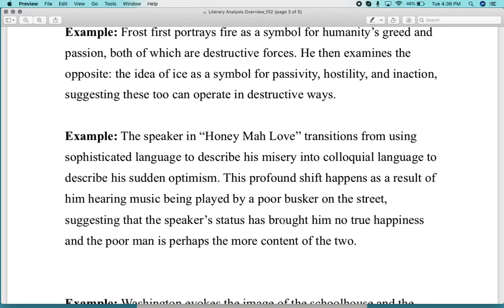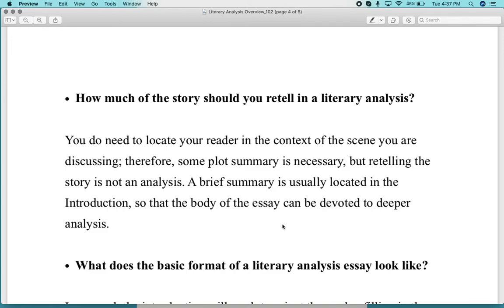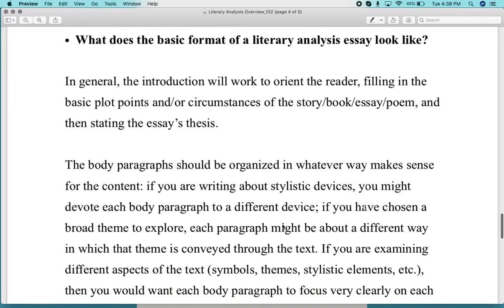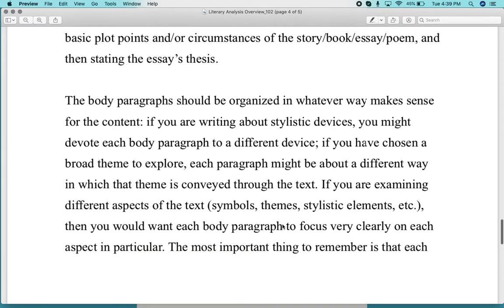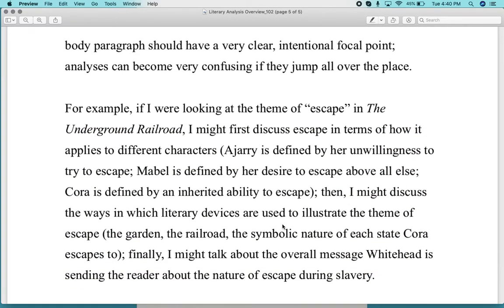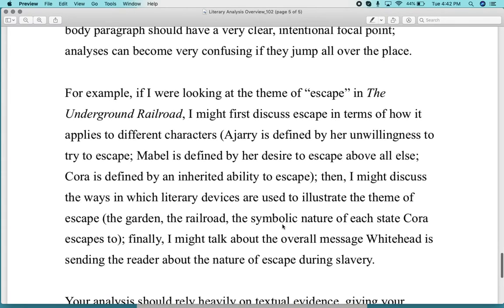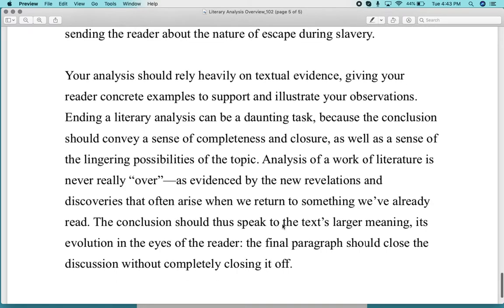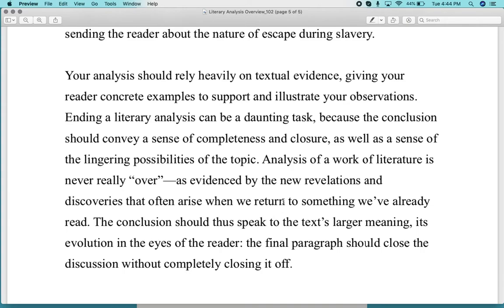Literary Analysis Introduction Pt 2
Tutorial on Literary Analysis Basics (pt 2)